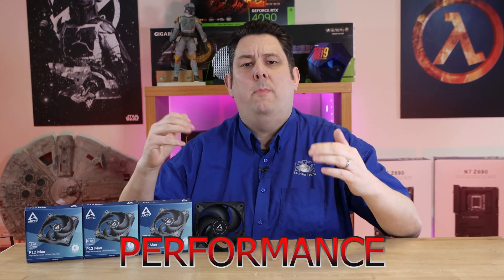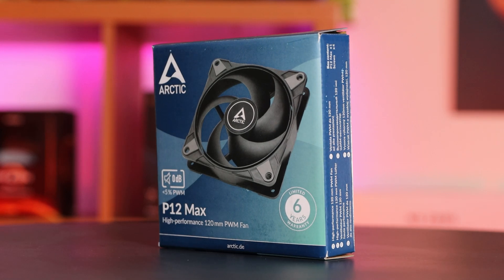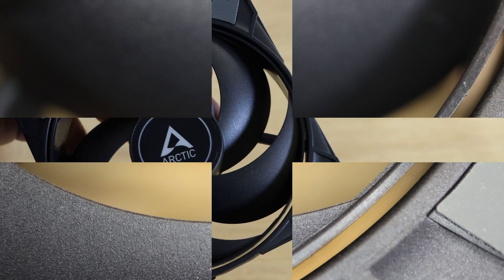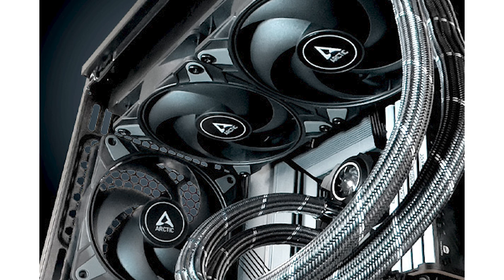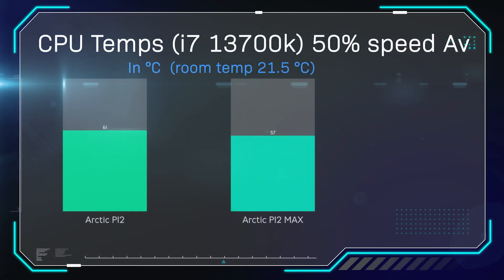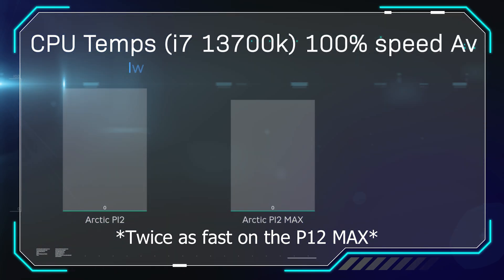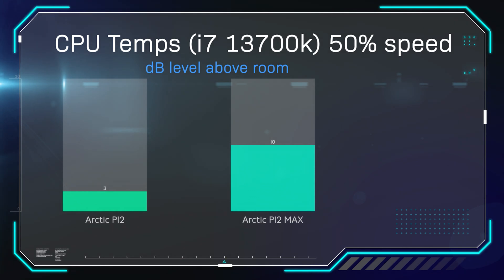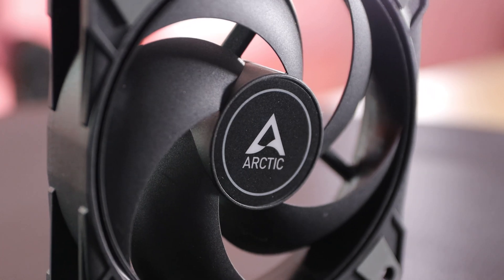These Fans Blew Me Away - Arctic P12 MAX - Ultimate Performance Fan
Highly Recommended!

These Fans Blew Me Away - Arctic P12 MAX - Ultimate Performance Fans
OPTIMISED FOR STATIC PRESSURE: Due to the high static pressure, the fan guarantees efficient cooling even with increased air resistance. Ideal for use on heatsinks & radiators
PROVEN FAN DESIGN: The closed ring fan wheel enables low-vibration rotation at high speeds and strong resistances while maintaining high static pressure
WIDE RPM RANGE: Thanks to the 4-pin connector, the speed can be controlled via PWM. Below 5 % PWM the fan stands still, above 5 % it is infinitely variable between 200-3300 rpm
DESIGNED FOR PERFORMANCE: The ball bearings allow the P12 Max to operate 24/7, even at sustained high speeds, without compromising performance or increasing noise
TECHNICAL DATA: Fan speed: 200-3300 rpm, Airflow: 81.04 cfm | 137.69 m³/h, Static pressure: 4.35 mm H2O, Noise level: 0.6 Sone

Category
Science & Technology